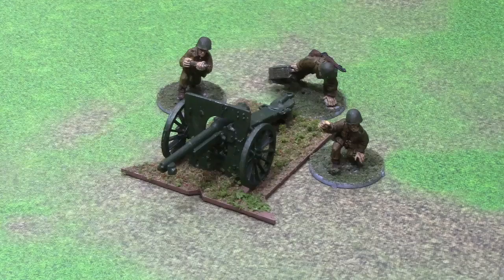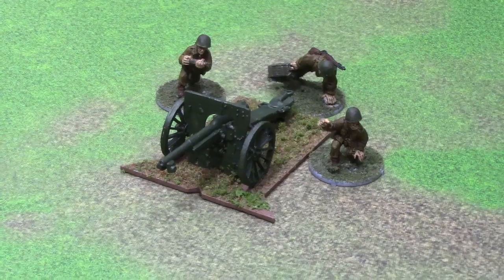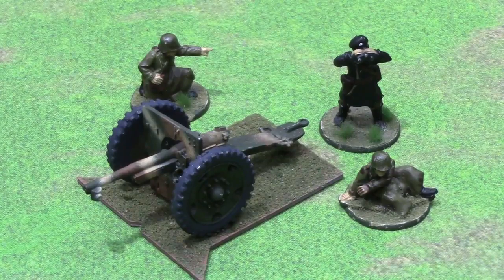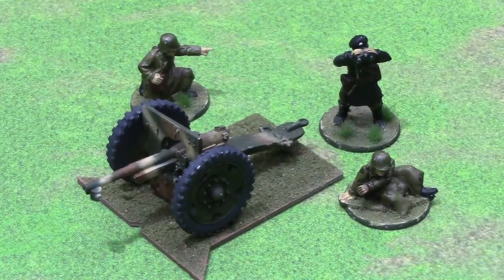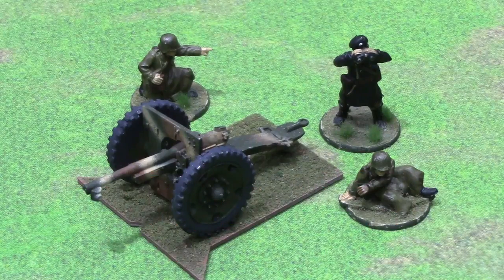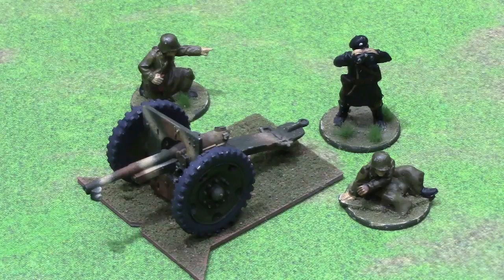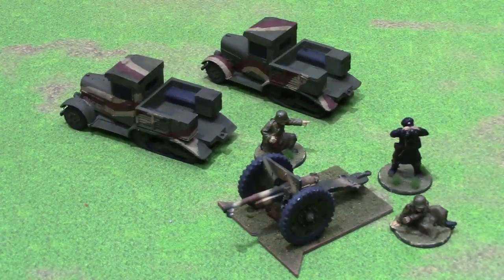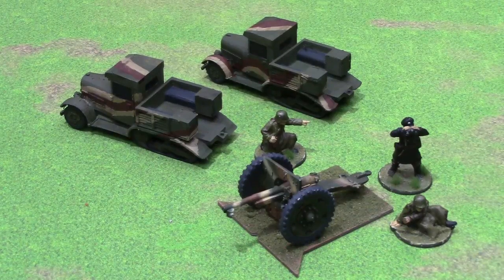Building the 10th Cavalry Brigade: Artillery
The next thing to add is artillery and I believe the howitzers are the best place to start.  The challenge comes in modeling them.